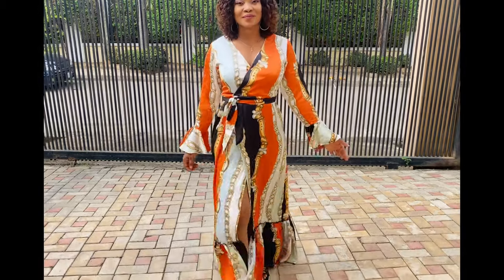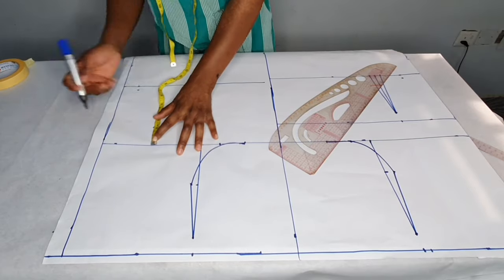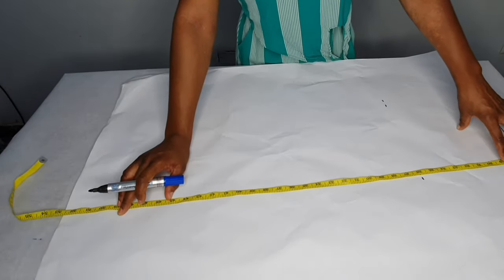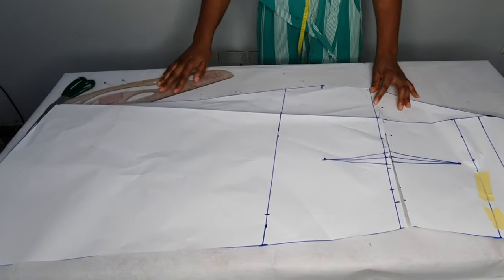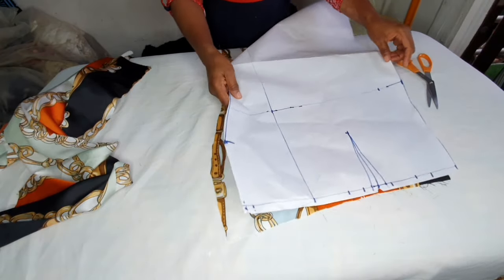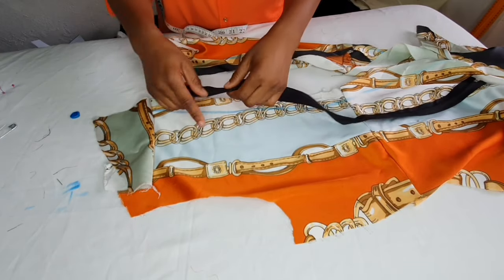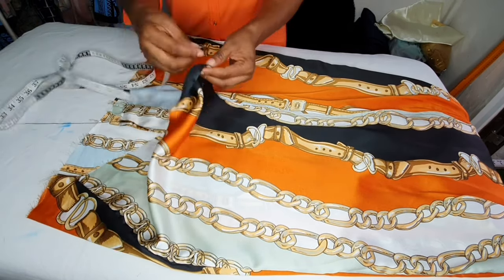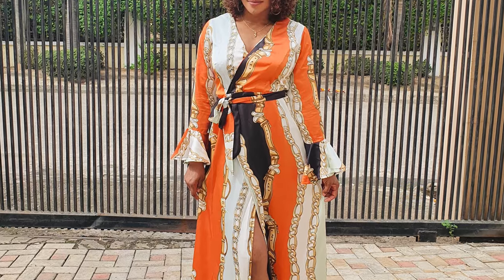Easy Tiered Ruffle, Wrap {OverLap} Dress With Bell Sleeve. Cutting and stitching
This is a well Detailed and Easy Tutorials, on how to Draft and sew a maxi wrap dress, with Tiered Ruffles. It’s is a lovely and perfect dress that can be worn in any occasion.